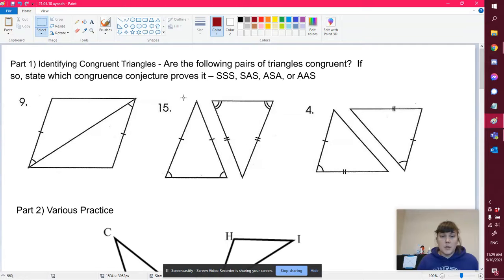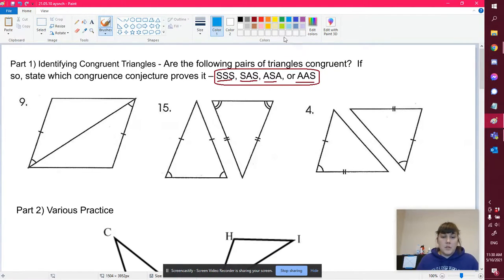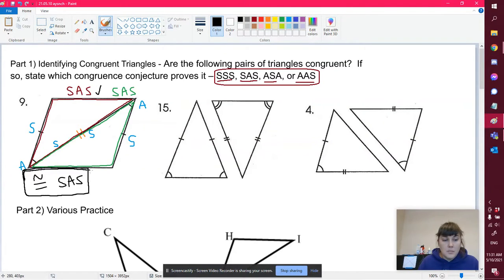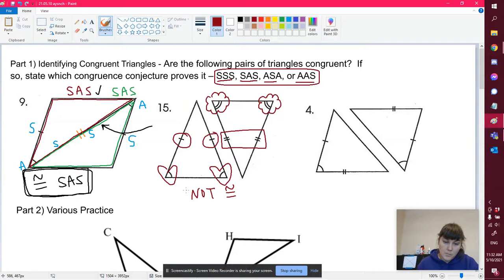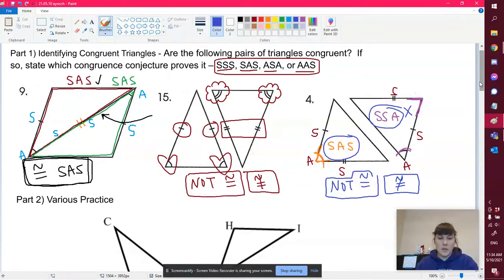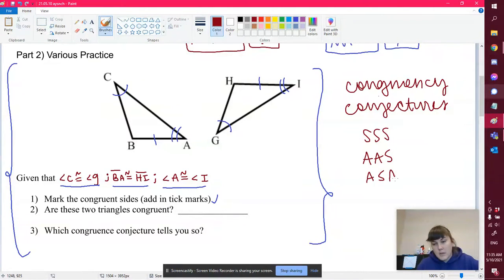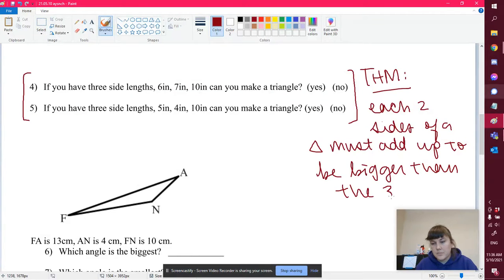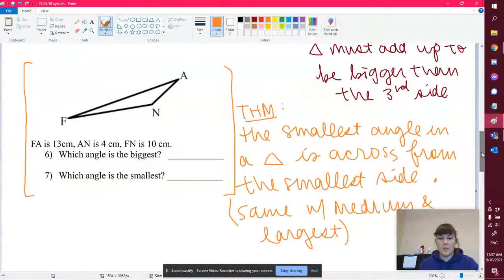5/10 asynch - "Triangle Congruency Practice" (due 5/12)